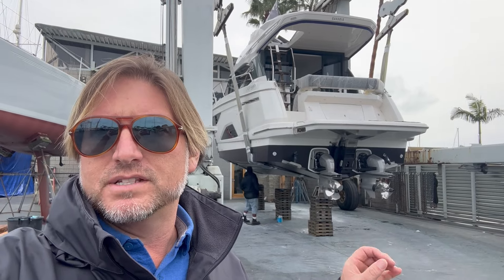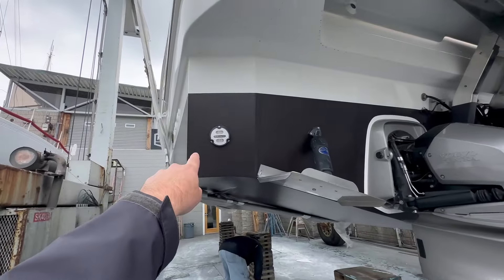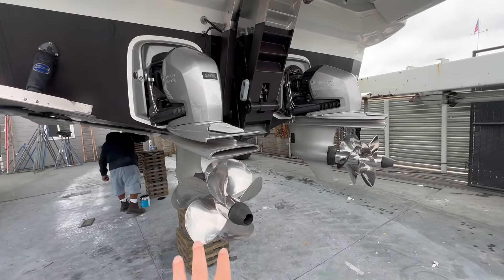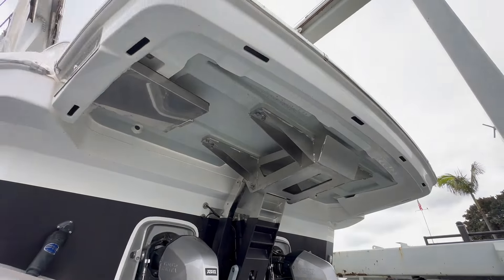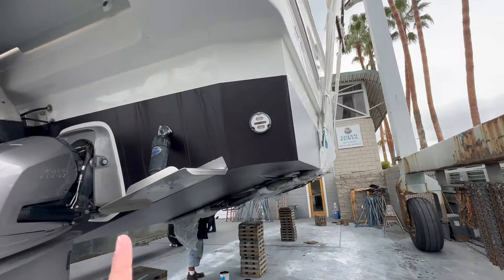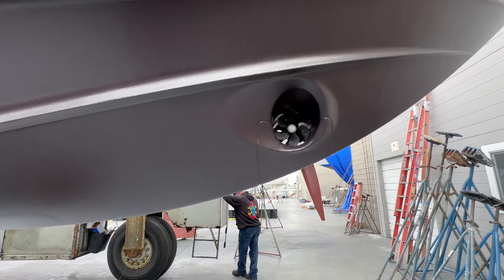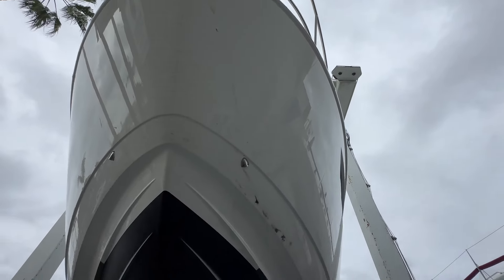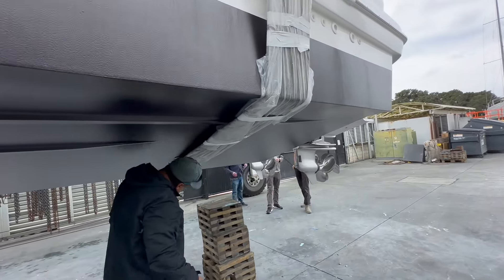New Bavaria Yachts R40 Flybridge Powerboat Under Waterline Video Showing off the Hull design.